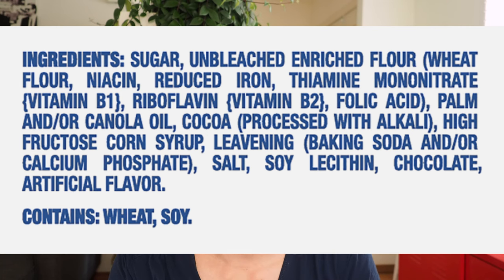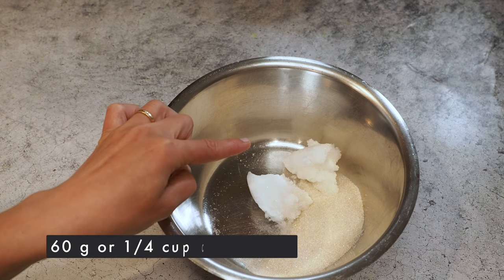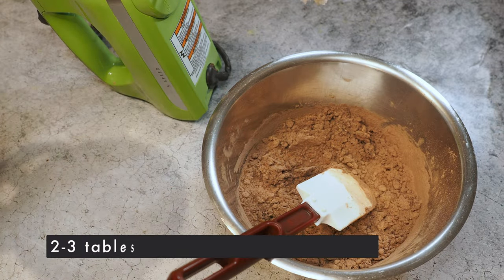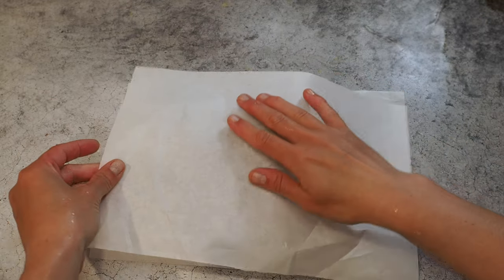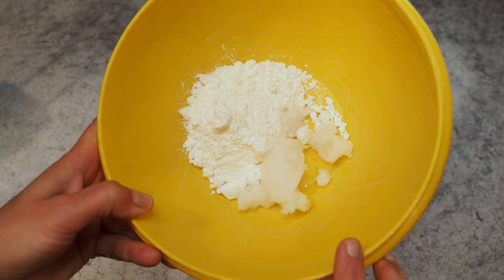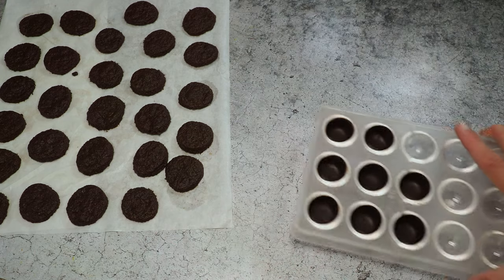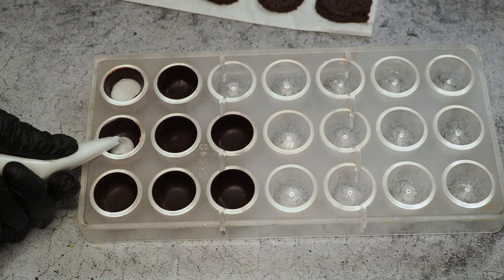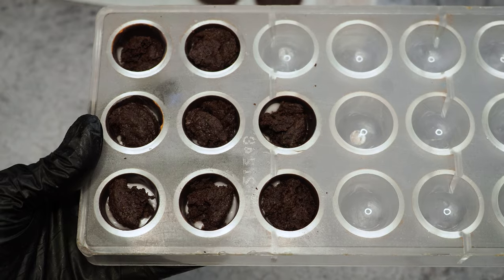Chocolate Lover's Dream: Oreo Inspired Chocolate Bon Bons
Here's a recipe for an Oreo inspired filling for our chocolate bon bons.
Often I have never tried the recipes or my ideas before I’m recording videos - same with this recipe. That means I hope this one works out!

Chapter
0:00 Intro
1:05 Cookie
3:45 White filling
4:19 Pipe
5:57 Cookie assembling
6:16 Result
7:06 Outro

Here’s the mold I’m using

Ingredients

Cookie
60 g or 1/4 cup coconut oil or butter
50 g or 1/4 cup sugar
50 g or 1/4 cup all purpose flour
30 g or 2 tablespoons cocoa powder
1/4 tsp baking powder
Pinch of salt
2 Tbsp water

Filling
60 g or 1/4 cup coconut oil or butter
60 g or 1/4 cup powdered sugar

Instructions

Make the cookies
Preheat your oven to 180C/350F
Beat softened coconut oil and sugar for 1-2 min
Mix in the flour, cocoa powder, baking powder, and sea salt until a crumbly dough forms
Add water and mix until fully combined
Form dough into a disk and place into two pieces of parchment paper
Roll out dough with rolling pin to about 1/8-inch thickness
Use a cookie cutter to cut the dough into circles
Bake cookies for 10-13 min
Let cool down
Make the filling
Mix coconut oil and powdered sugar